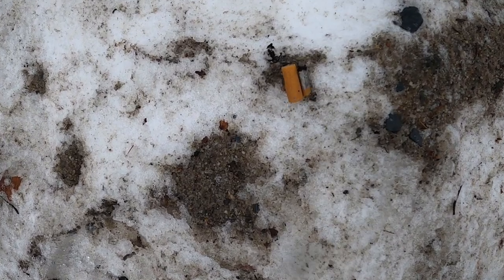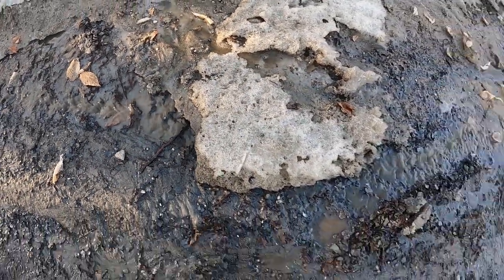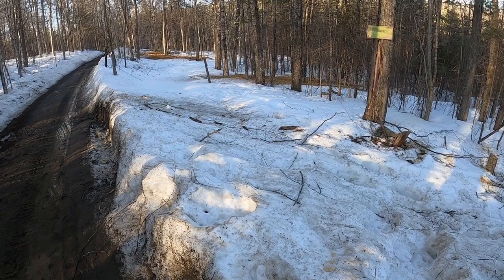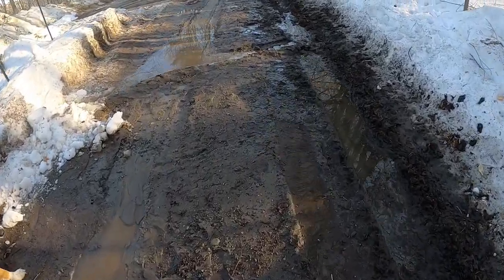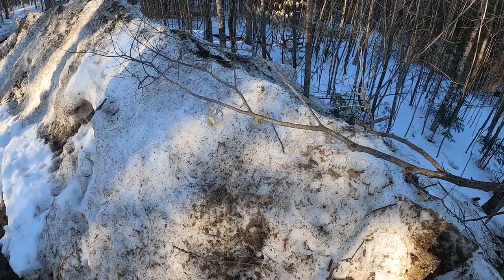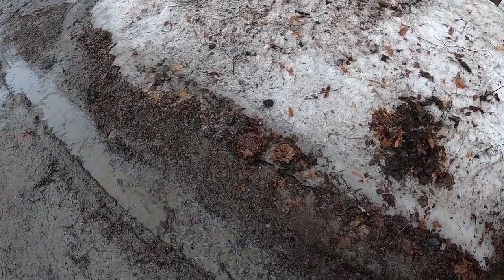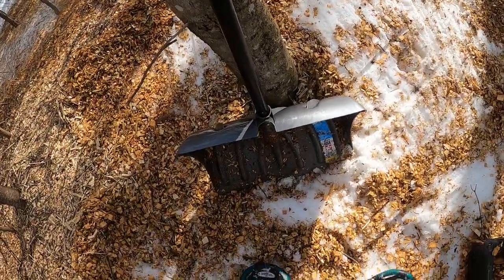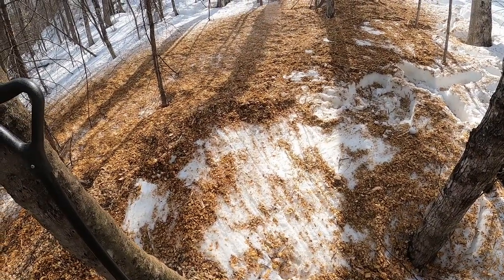Early Mud Season Mess, and Unexpected Wood Chip Windfall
If you want to support the farm and channel, buy us a 'coffee'